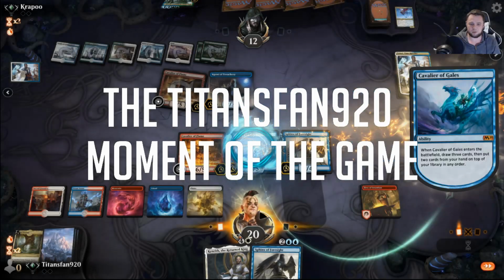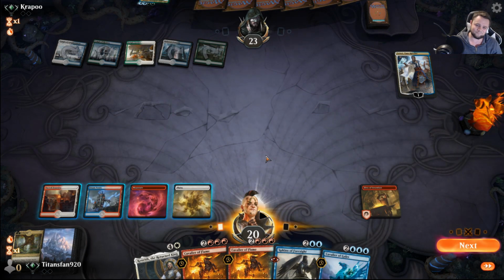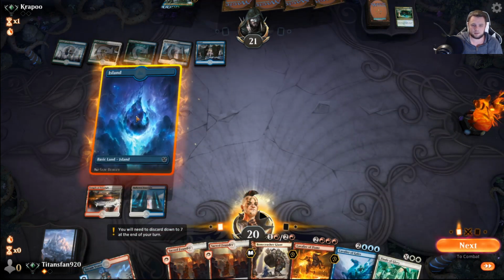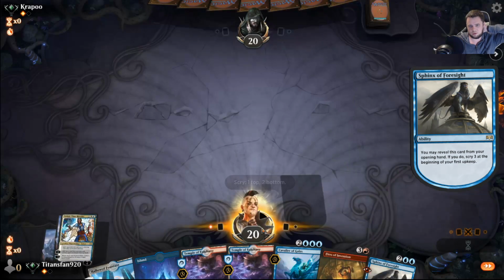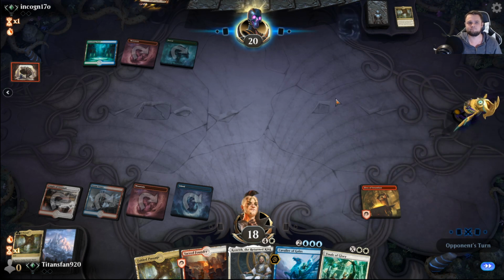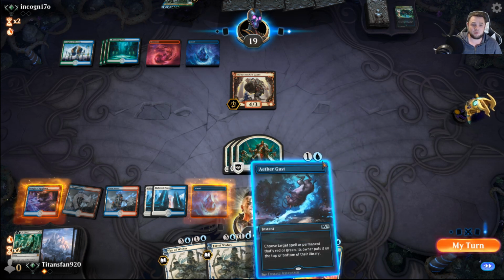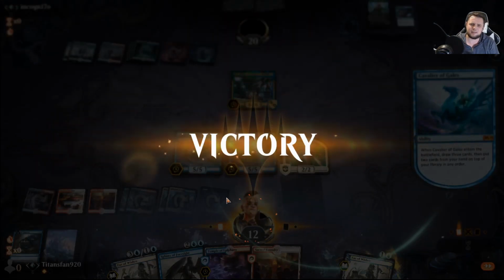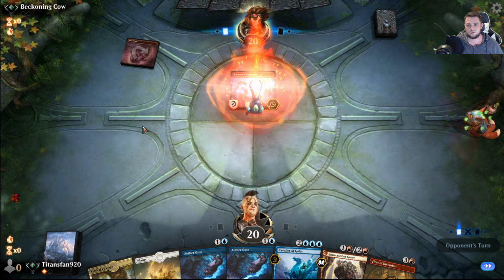Jeskai Fires - Fires With A Spicy Surprise - MTGA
Today we're back in Platinum since the season has reset! We ended the season at 835 so we hit top 1200 friends! Lets see if we can start this season right.
0:50 - Deck Tech
2:39 - Bant Ramp
16:06 - Temur Reclamation
28:44 - Mono Red Aggro
Deck
4 Teferi, Time Raveler (WAR) 221
4 Fires of Invention (ELD) 125
4 Bonecrusher Giant (ELD) 115
4 Sphinx of Foresight (RNA) 55
3 Kenrith, the Returned King (ELD) 303
2 Cavalier of Gales (M20) 52
2 Cavalier of Flame (M20) 125
4 Deafening Clarion (GRN) 165
4 Fae of Wishes (ELD) 44
2 Finale of Glory (WAR) 12
3 Temple of Triumph (M20) 257
4 Steam Vents (GRN) 257
3 Fabled Passage (ELD) 244
3 Temple of Epiphany (M20) 253
4 Hallowed Fountain (RNA) 251
2 Island (THB) 251
3 Sacred Foundry (GRN) 254
2 Mountain (THB) 253
2 Castle Vantress (ELD) 242
1 Plains (THB) 250

Sideboard
2 Devout Decree (M20) 13
3 Mystical Dispute (ELD) 58
3 Dovin's Veto (WAR) 193
2 Irencrag Feat (ELD) 127
2 Aether Gust (M20) 42
3 Stonecoil Serpent (ELD) 235